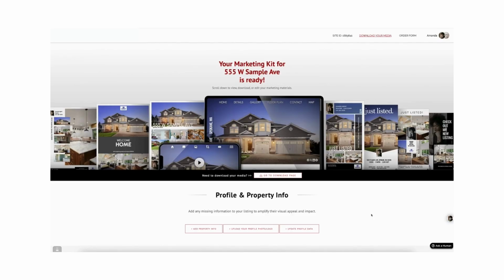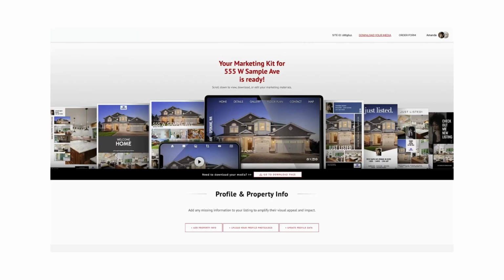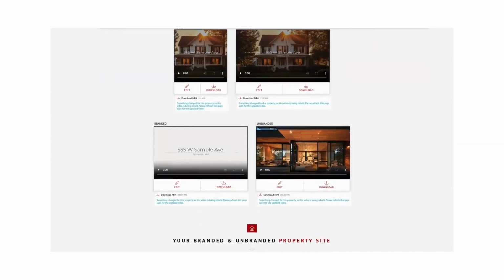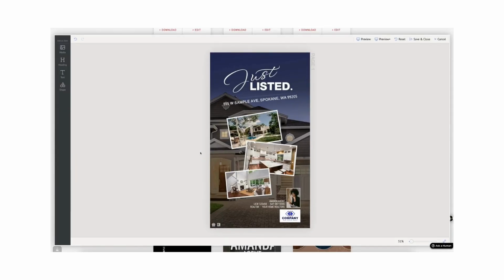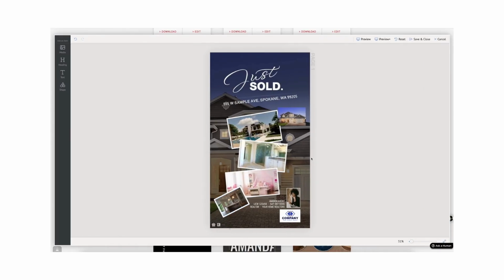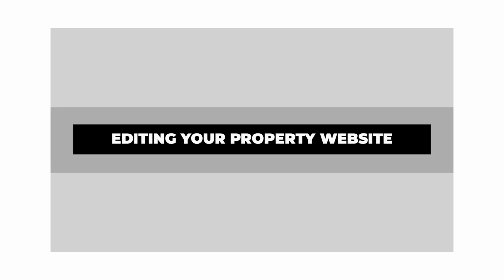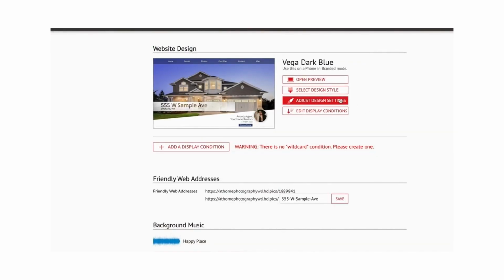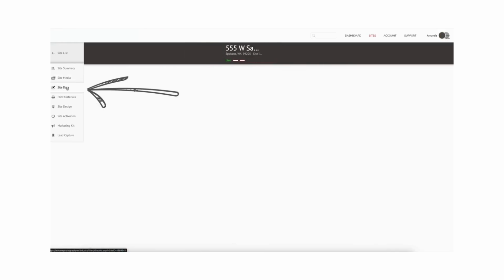Marketing Kit Tutorial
Learn the ins and outs of all the great tools that are a part of the Marketing Kit.

00:00-01:49 Welcome to Your Marketing Kit
01:50 Editing Reels, Social Posts, & Flyers
03:23 Editing Your Property Website